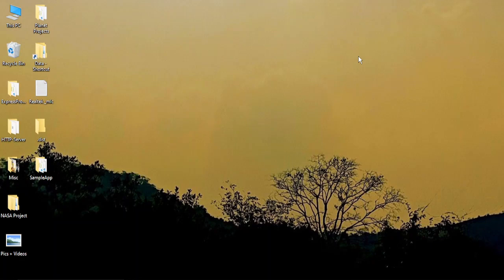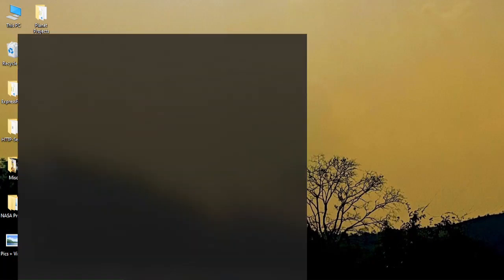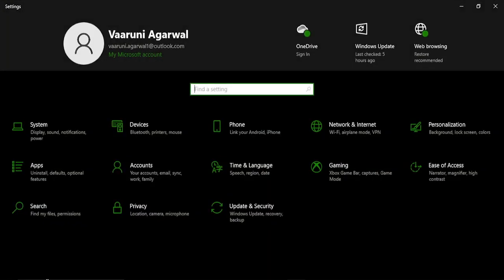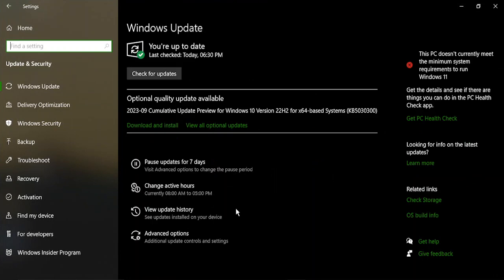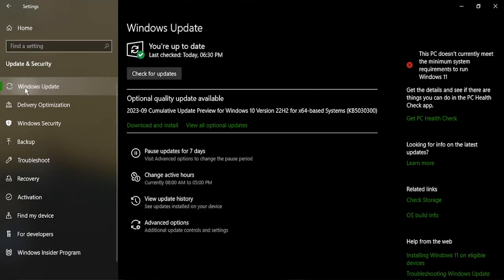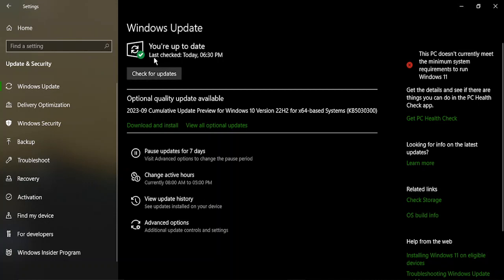How to Fix Operating System is not supported by Application error?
In this video, we will see How to Fix Operating System is not supported by Application error?